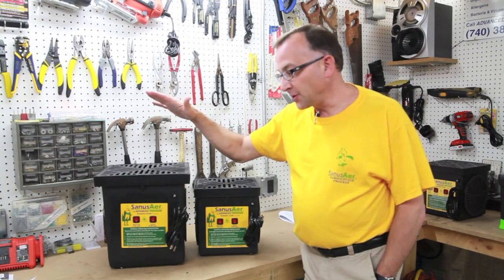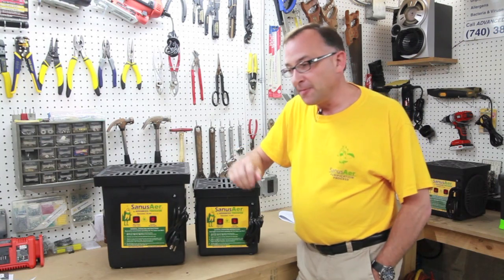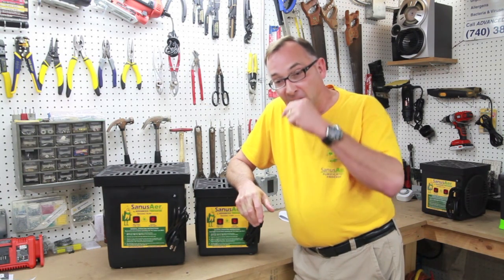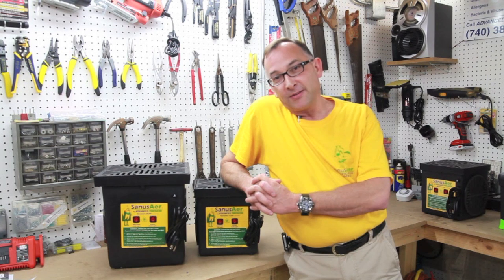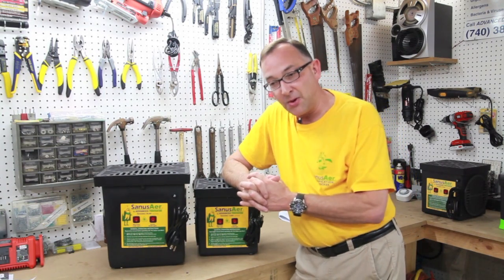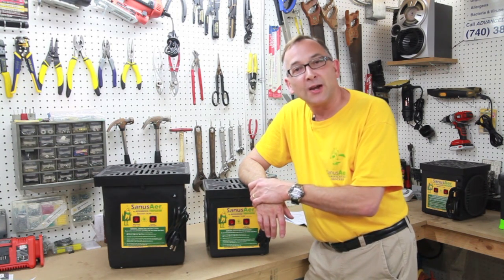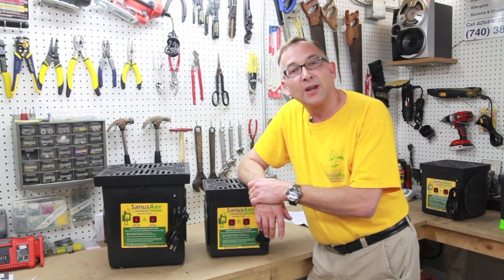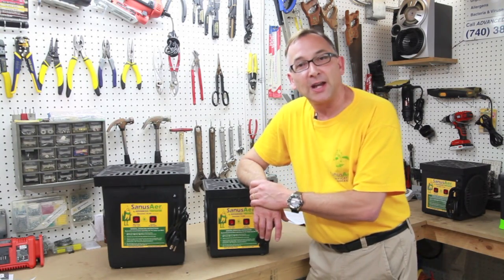Ozone Output Required for Effective Shock Treatment: Odors, Mold & Mildew, Tobacco, Flood, Fire.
The measure of an ozone generator's output is the number of milligrams of ozone produced per hour, or mg/hour.  To be an effective tool for odor removal and sanitization, an ozone generator must produce enough ozone to saturate the treatment area.  The general rule of thumb is that every 1,000 mg of ozone production will treat 1,000 ft3, which is roughly a 10' x 10' room with 10' high ceilings.  Of course, the severity of the problem (usually determined by smell for an odor) is a determinant of the ozone output or exposure length required to remediate the area.  For instance, a skunk odor requires more treatment than a casual cigarette lit in an otherwise 'clean' room.  An additional consideration concerns whether the treatment area is a vacant space with hard surfaces, or a furnished space with porous surfaces (like carpeting, drapes, furniture, etc,).  The more porous materials in the treatment area, the more ozone exposure is required to get an effective treatment.  Our SanusAer High Output Ozone Generators are specifically designed for 'shock treatment' output levels, whereas many of the generators on the market today, do NOT have enough ozone output to be effective in shock treatment applications.